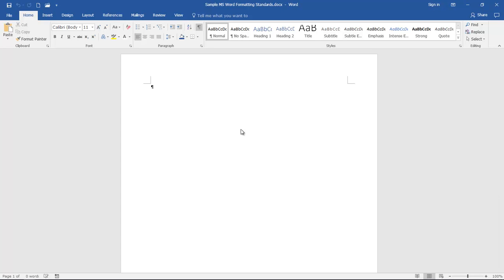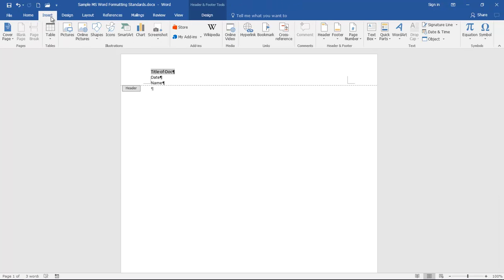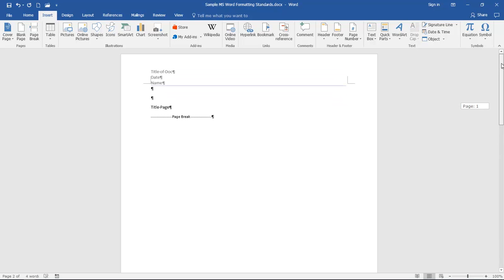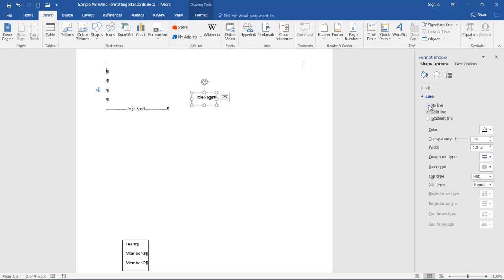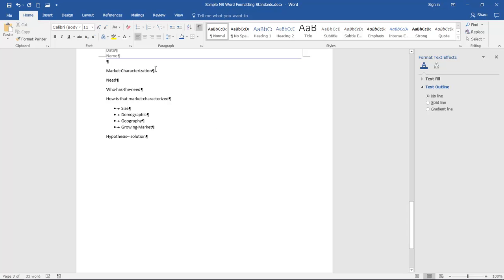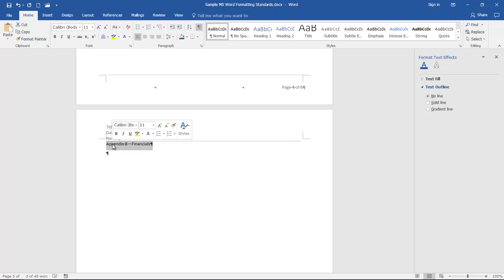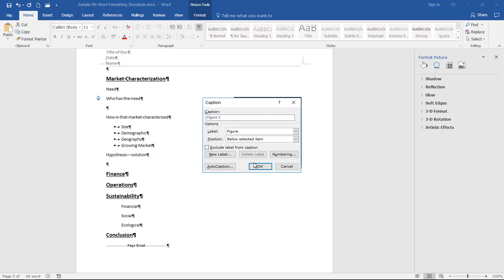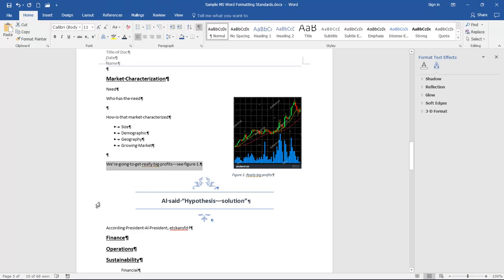Standard MS Word Doc Formatting for my SUNY Orange courses.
Time Points
0:00 Intro
1:00 Turning "Show Nonprintable Characters" button
2:40 Header
5:40 Footer
7:18 Cover/Title Page
7:35 Force a Second Page
9:05 Different First Page - clean up the Header/Footer of the Cover/Title Page
10:20 Scoop Existing Text into a Text Box
11:00 Text Box Anchor
11:25 Sanity Check Hack - use File/Print to get a quick view of how your doc will Print
12:10 Text Box Formatting - Change/Remove the bounding box
13:55 Quick Font Scaling Up and Down
14:25 Executive Summary - Every Report should have One!
16:15 Force Third Page
16:25 More Report Sections
17:05 Use Bulleted Lists
19:50 Conclusion Section
20:30 Force Fourth Page
20:35 Appendices
22:40 Method 1 Insert Images into MS Word - not using Text Box
25:25 Changing the way Text flows around your Image
26:20 Use an Image Caption with reference Figure number - Give it a Try
28:45 Use a Fancy Text Box
Features
Note: narrative=copy=content
Use APA Citiation and Reference formatting
1. New Document
2. Ctrl S = Save Save with correct filename for my MSMC courses!
3. Ctrl C = copy selection to clipboard, Ctrl V = insert clipboard contents at cursor
4. Ctrl X = delete selection, Ctrl Z = undo (multiple times if needed), Ctrl Y = undo the last undo, or repeat last command
5. Show Formatting Characters
6. Enter Edit-Mode for Header and Footer
7. Add separation line in Header and Footer
8. Add Hard Page Break
9. Use Different First Page
10. Cover Page
12. Draw Text Box to position the Cover Page info (use Text Box elsewhere in the document, as well)
13. First Body Page may be Contents
    For my MSMC courses first body page is Executive Summary for shorter documents
14. Section Heading format - not strict, use guidelines in video
15. Organize Sections with Headings
16. Add pictorials and exhibits to augment your narrative. Grab an Excel screen-grab.
17. Think about functional model of a company - Markets, Financials, Operating, Innovation-Growth-Sustainability
18. Conclusion - bring paper to a logical close
17. References = APA
18. Add Appendices
Post:
19. Using MS Snipping Tool for capturing exhibits for your report
       Now, MS Office 365 2018 treats images inserted in a doc very similarly to a text box.
20. Formatting text flow around your inserted image
21. Label your exhibit with Caption
22. Consider getting Snag-It or a similar screen grab management application.
22. Text Box Templates to doll up your Text Box